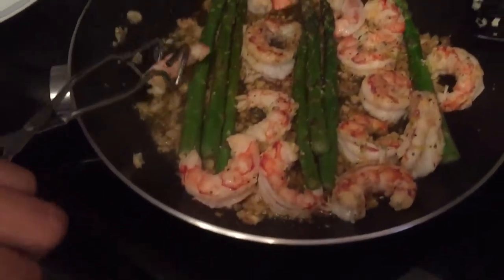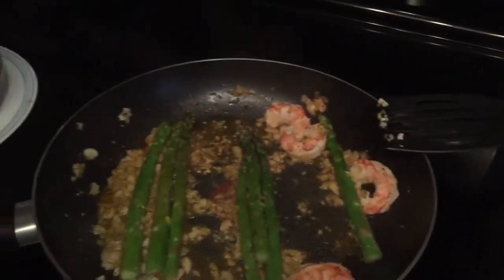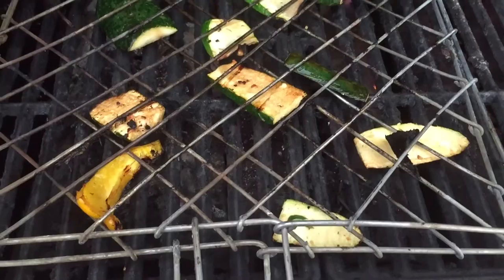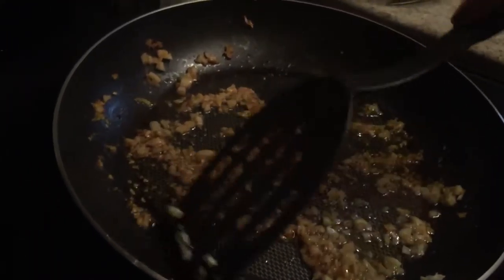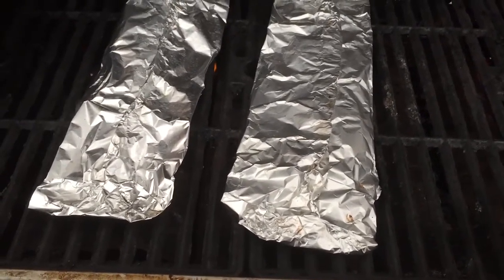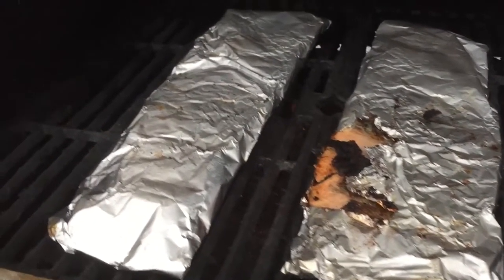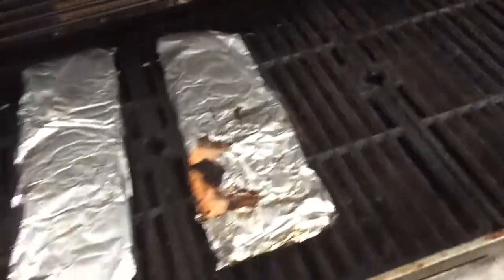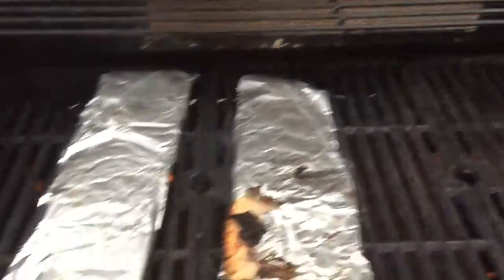Cooking Shrimp, Veggies and Trout, bbq at home. Dec 2015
Just marinating and cooking shrimp, veggies and trout at home.  Was super super delicious...Cold, windy and rainy outside, but warm and toasty inside...